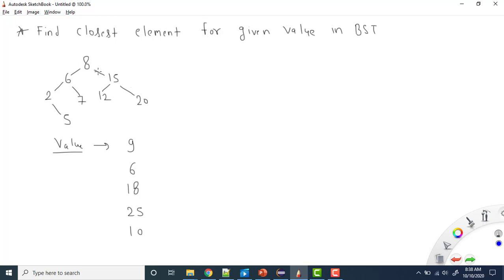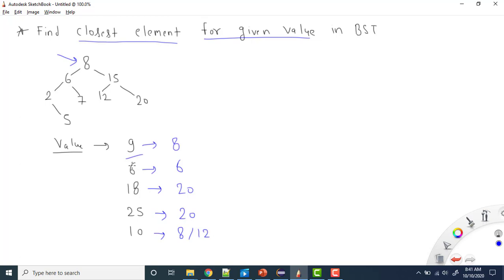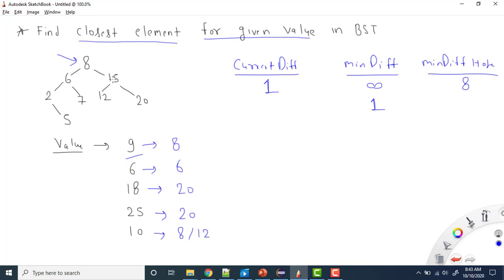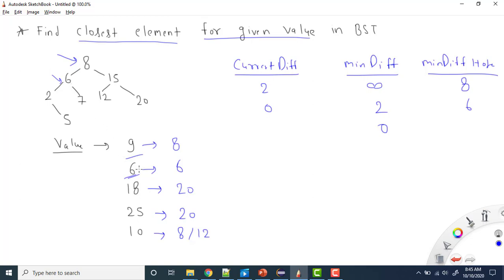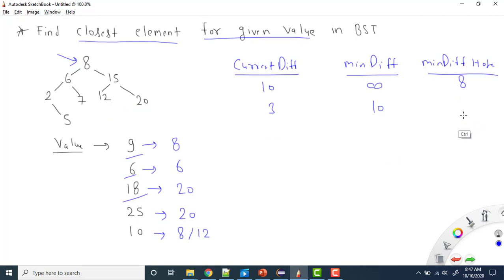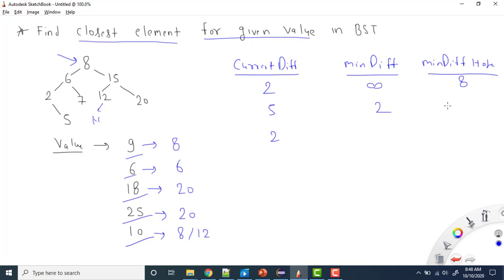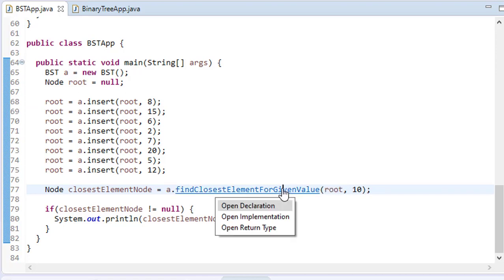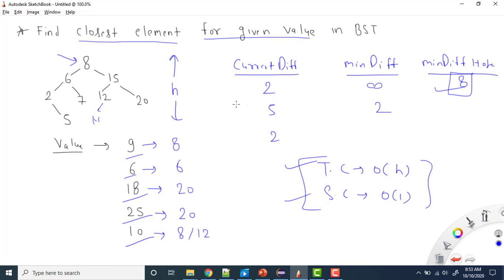BST - 28: Find the closest element for a given value in BST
Solution
- We'll take 3 variable, currentDiff, minDiff, closetElementDiff
- We'll start from root & get the difference of node value & given value
- If currentDiff & less than minDiff, update the minDiff & update the closestMinDiffNode to current node
- If value is less than current value, go to left side
- If value is greater than current value, go to right side
- If value is equal to current value, break the loop
- Return the closestMinDiffNode as answer

Time Complexity: O(h), where h is height of BST